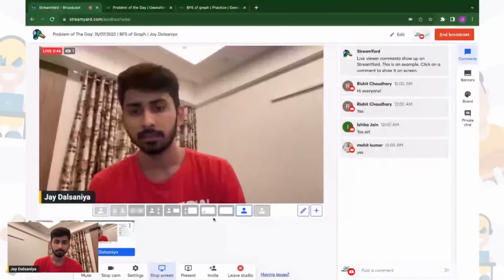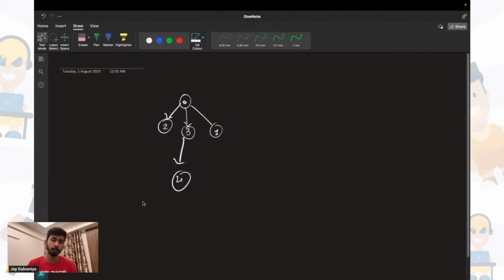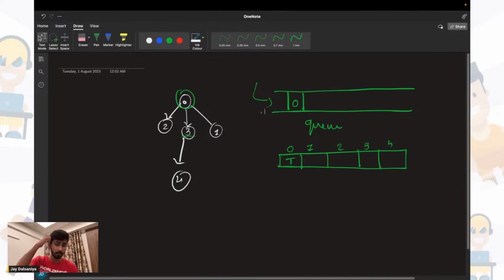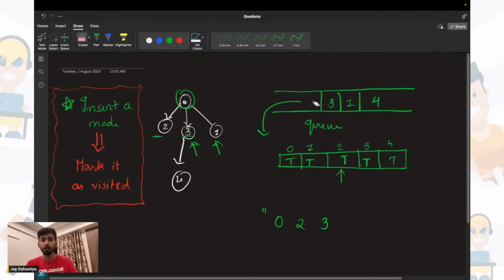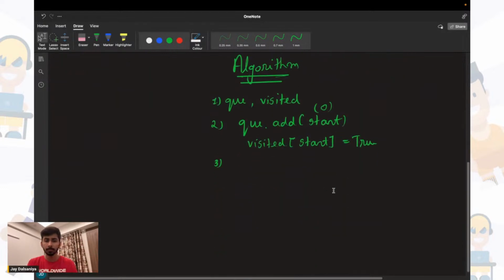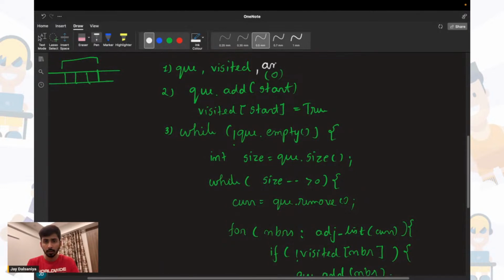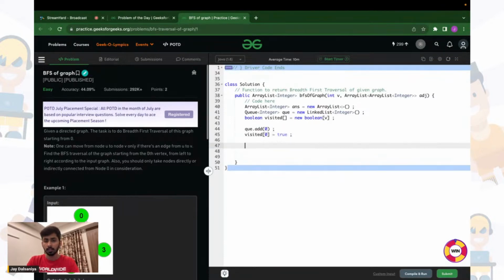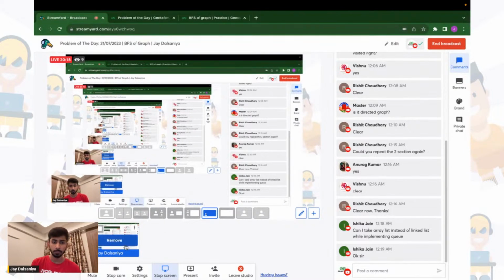Problem of The Day: 31/07/2023 | BFS of Graph | Jay Dalsaniya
Welcome to our daily problem-solving session where Jay will be tackling the Problem of The Day. We will be discussing the entire problem step-by-step and working towards developing an optimized solution. This will not only help you brush up on your concepts of Data Structures and Algorithms but will also help you build up problem-solving skills.

So come along and solve the POD of 31st July 2023 with us!

Daily solutions will be streamed live exclusively on our channel!

🎊 Geek-O-Lympics 2023 🎊